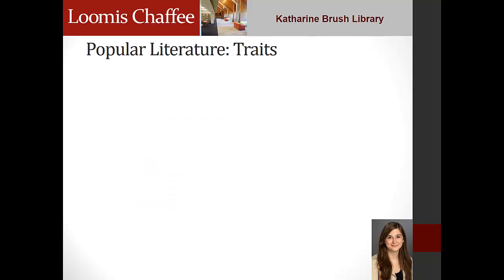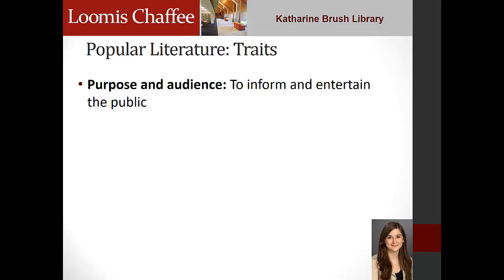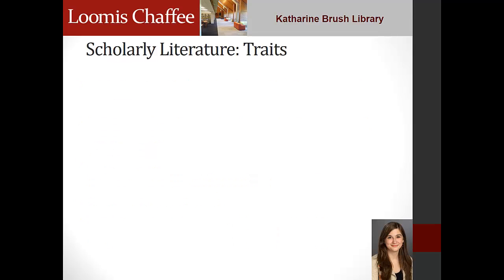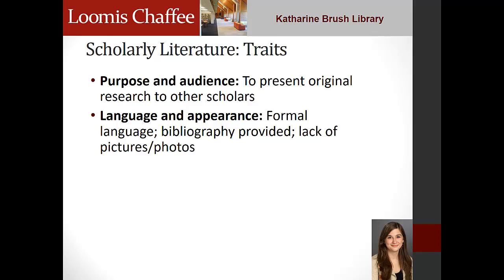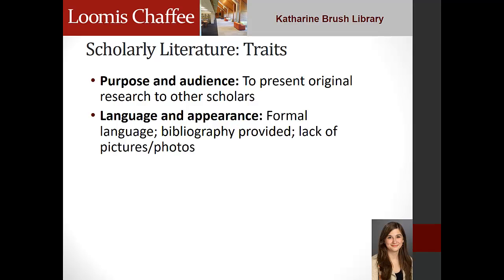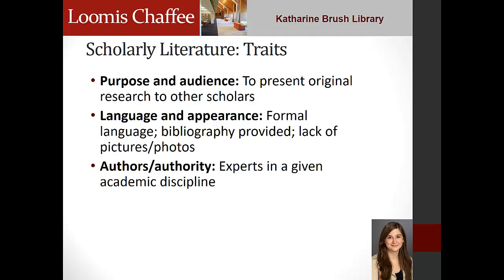World History Connections: Module 2 Part 2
This is the Module 2: Part 2 video for the World History: New Connections & Challenges Project. Part 2 outlines periodical literature, including the difference between popular and scholarly literature.